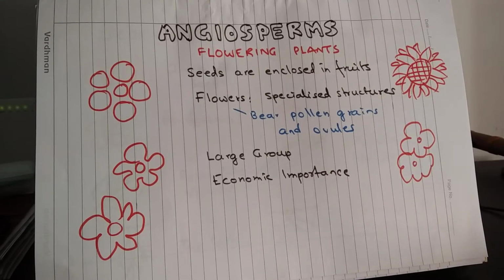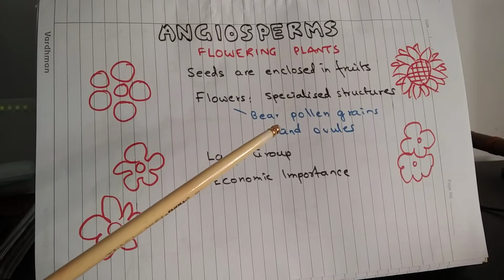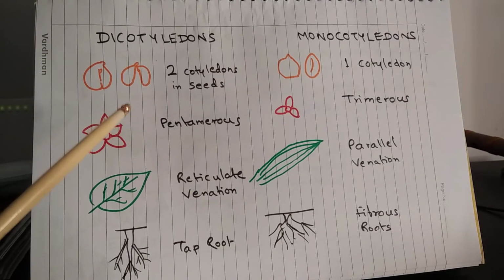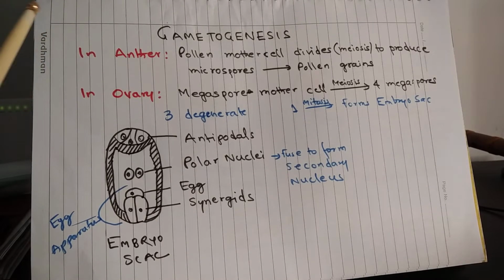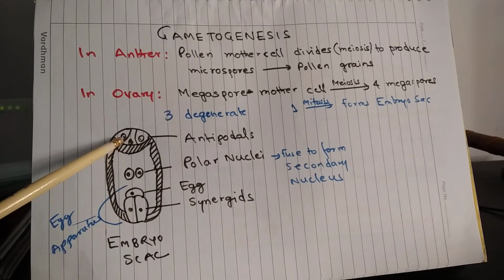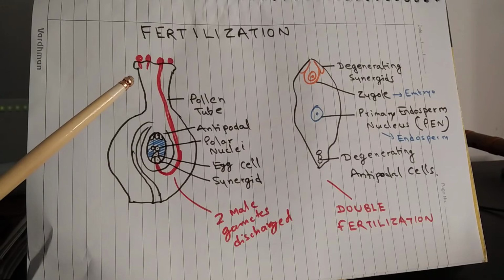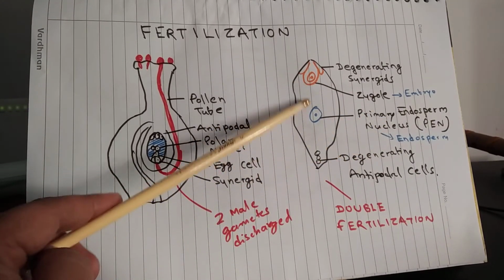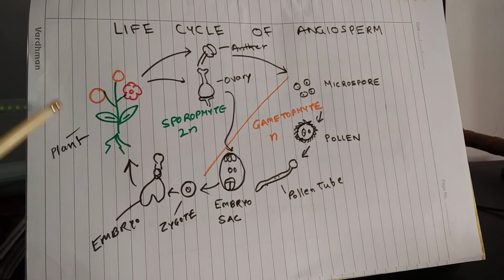Angiosperms are flowering plants Why?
Plants which bear flowers are called angiosperms. These plants are divided into two classes, viz. monocot and dicot.
This lesson is suitable for class 11 Biology.